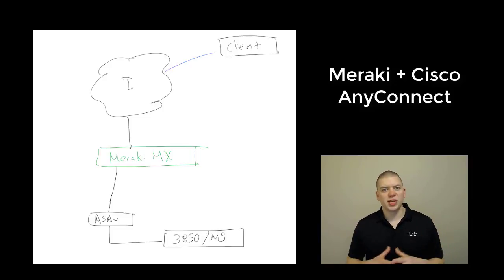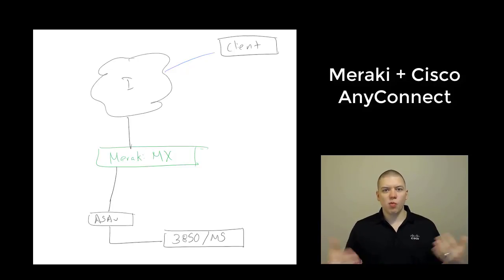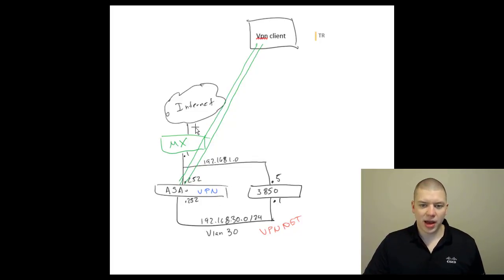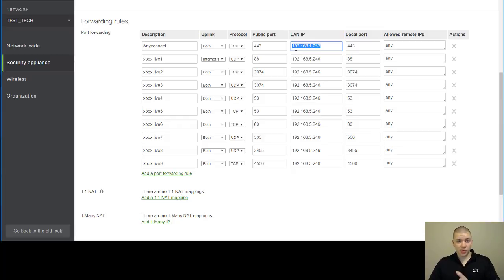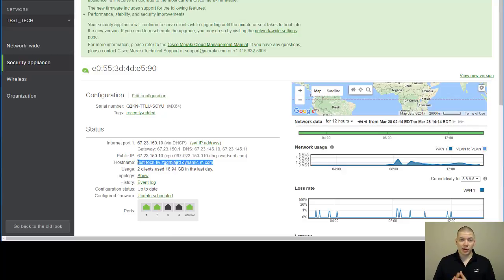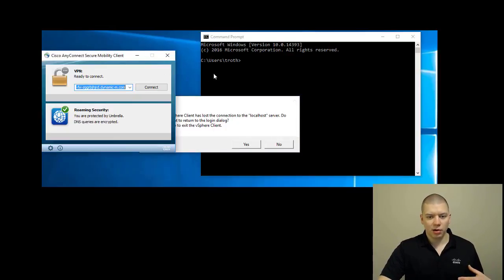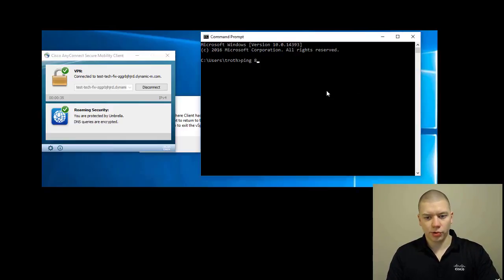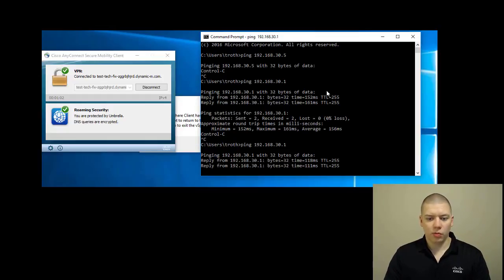Meraki MX and Cisco AnyConnect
No AnyConnect support on Meraki MX no problem! Use the ASAv and Meraki MX together to provide AnyConnect VPN connectivity,